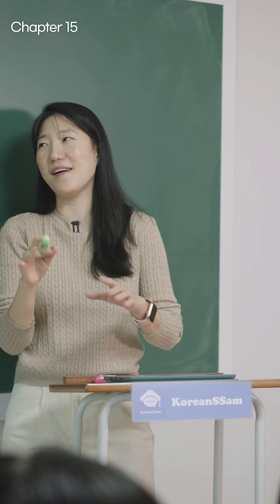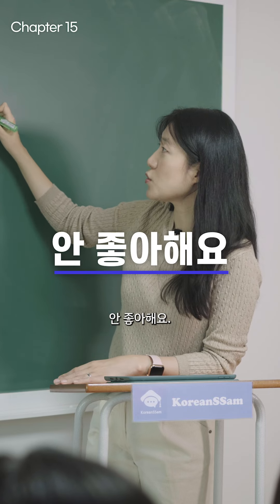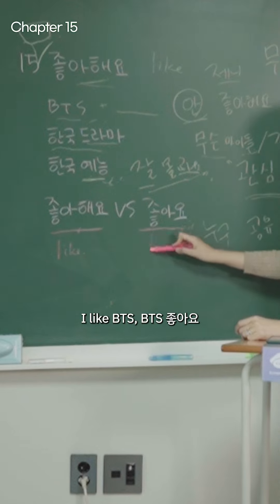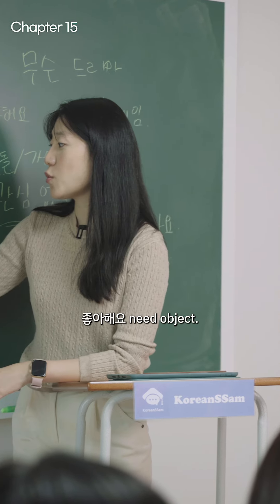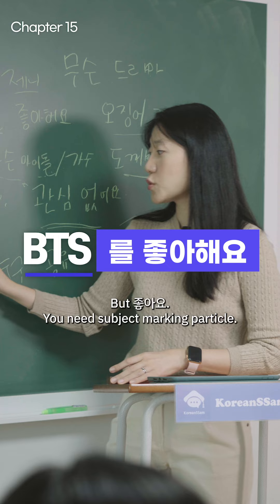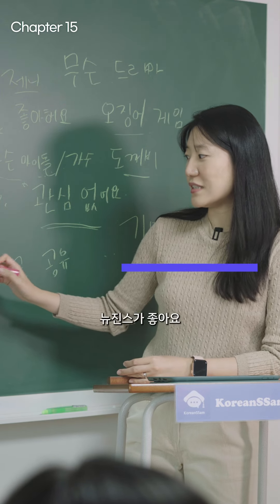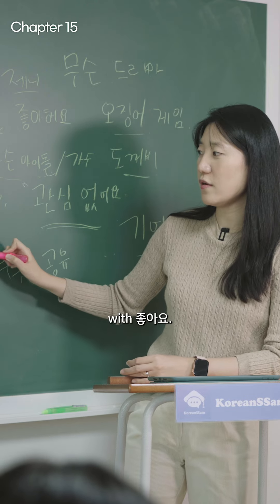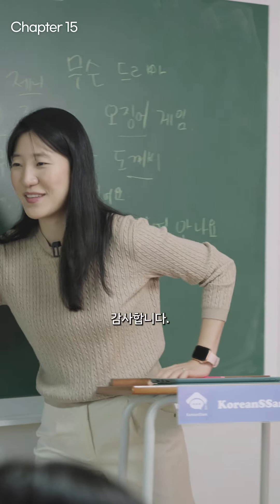[Korean Speaking Kit 한국어 말하기 키트] 15.좋아해요 I like it I 韓国語対応キットです I 韓語口語套件 I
And you can even get the PDF of these lectures from below link :)